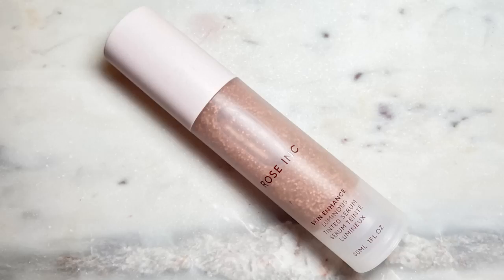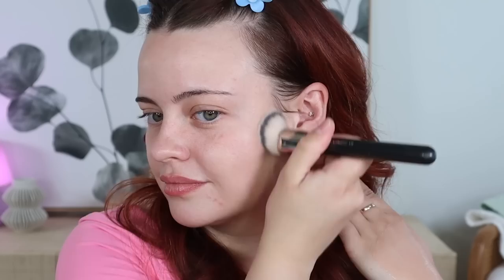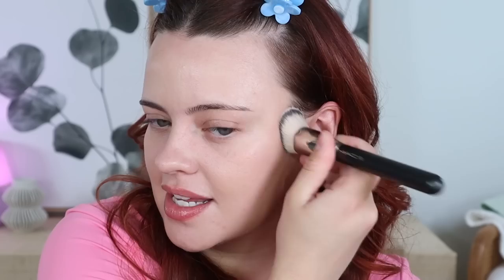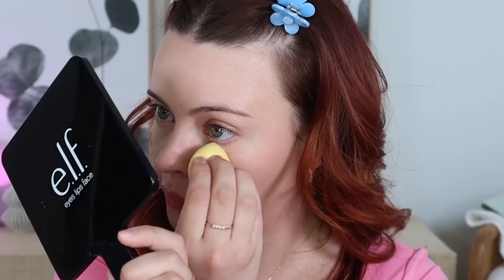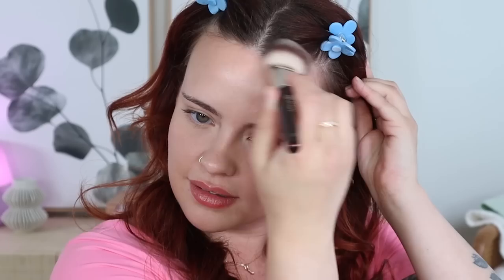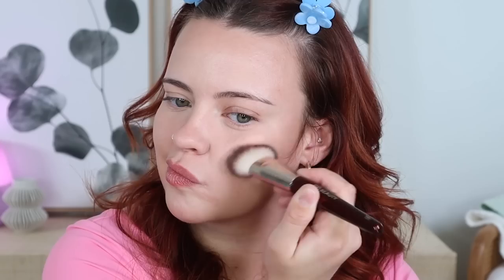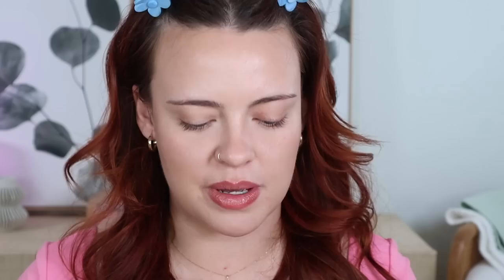Go To Date Makeup 💕 | Julia Adams